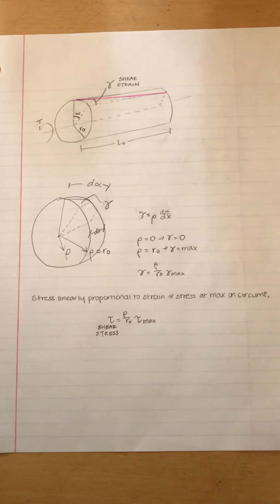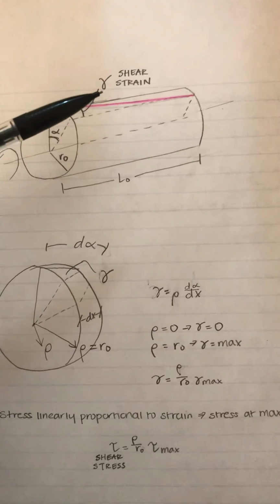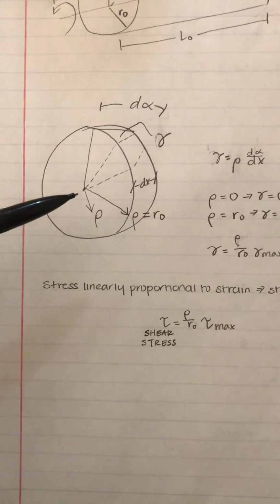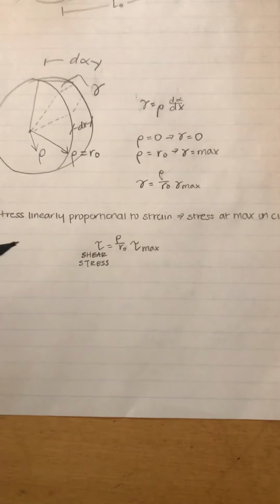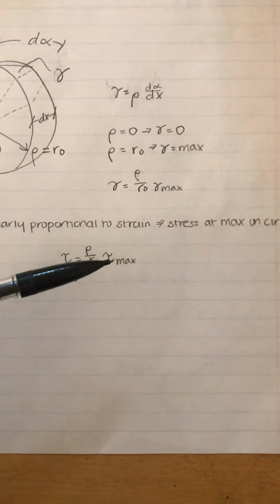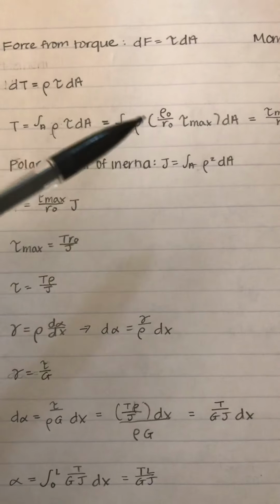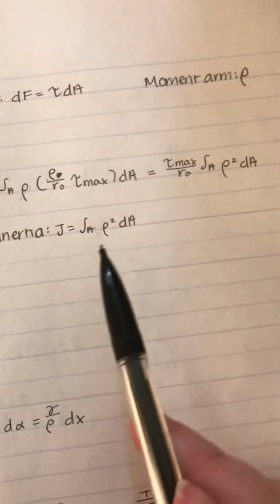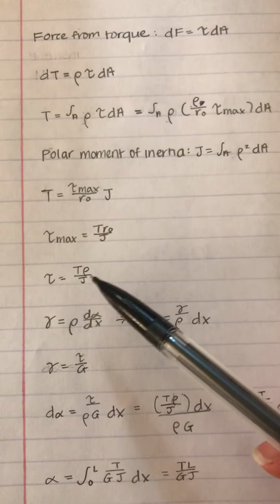MV Angle of Twist Formula Derivation